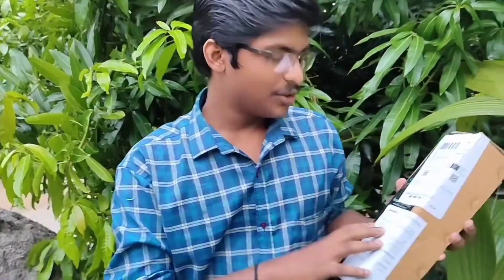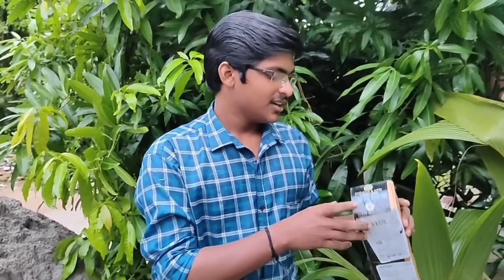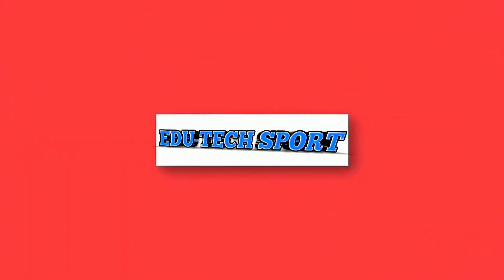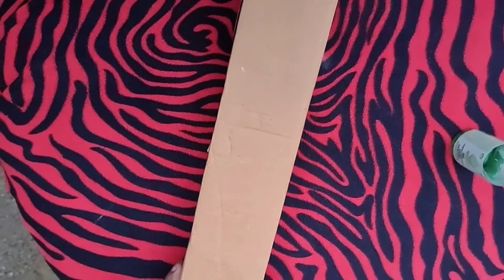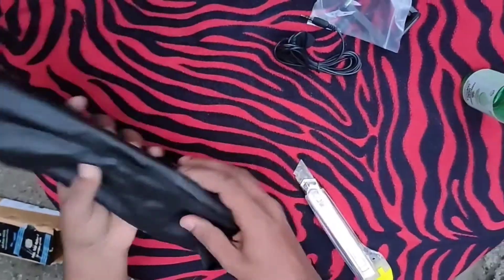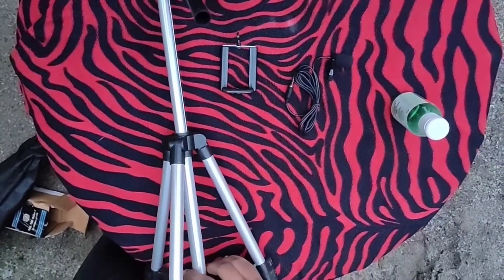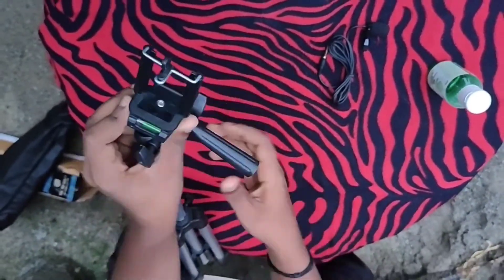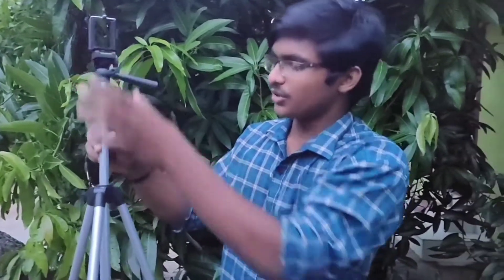UNBOXING OF TRIPOD AND MIC FOR YOUTUBE BEGINNERS-AMAZON SHOPPING -NEW- LOW COST-GOOD QUALITY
THIS VIDEO IS GOING TO UNBOX AN AMAZON PACKAGE OF TRIPOD+MIC COMBO FOR BEGINNERS IN YOUTUBE. GOOD QUALITY MIC AND DECENT TRIPOD. WORTH OF MONEY. USEFUL. THANK YOU AMAZON FOR THIS PRODUCT. I PURCHASED THIS PRODUCT ON 12TH MAY.
TRIPOD+MIC COMBO Amazon Shopping Link:
kossto- Tripod with mic Portable Foldable Camera - Tripod & Mobile Clip Holder with Lapel Collar Mic Microphone Mike 1Ft Cable Noise Cancelling Recording Support for All Smartphone